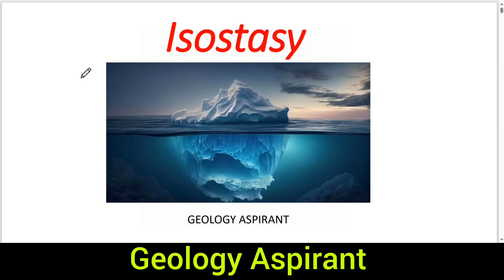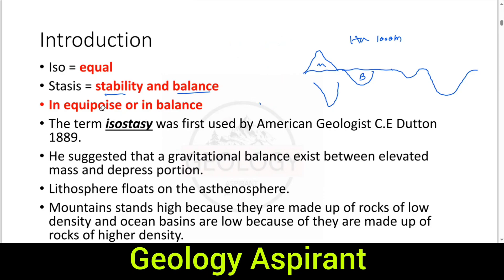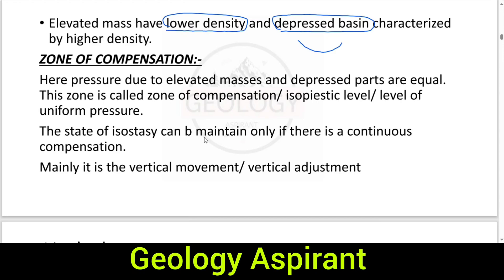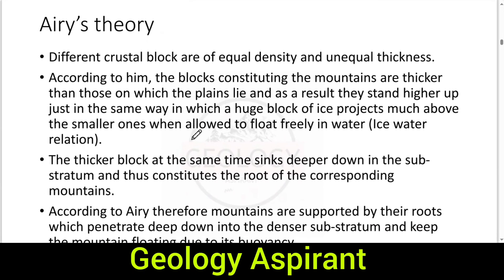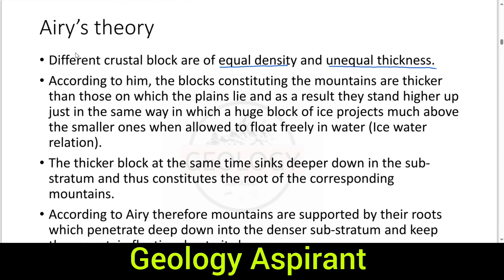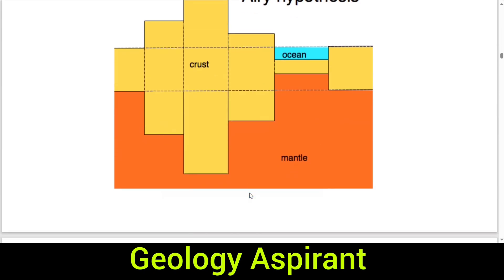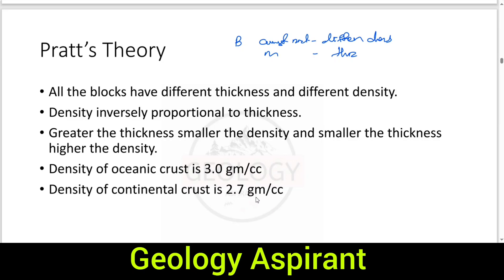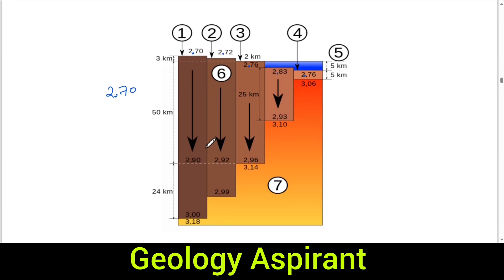Isostasy (part 1) || Introduction and Theories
Isostasy:
Dive into the fascinating world of geology as we explore isostasy, the concept that explains how the Earth's crust achieves balance and equilibrium. This video covers:

What is isostasy?
The principles behind isostatic adjustment.

Join us for new updates :-

Thank you (Team Geology Aspirant)